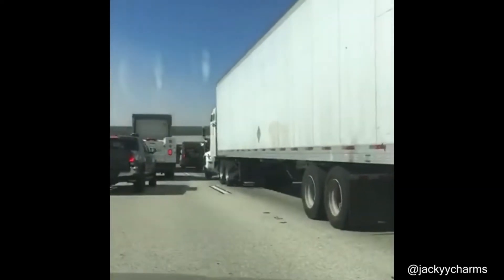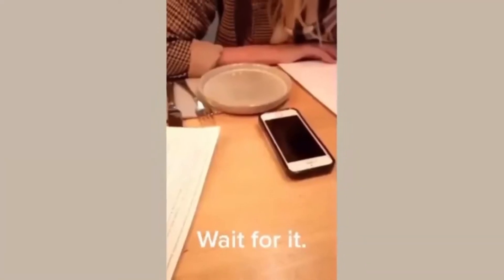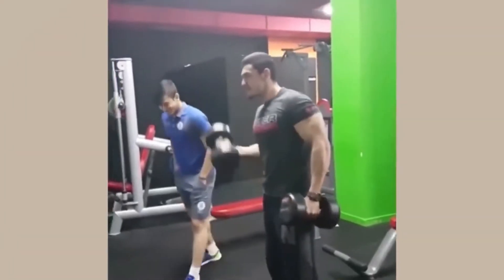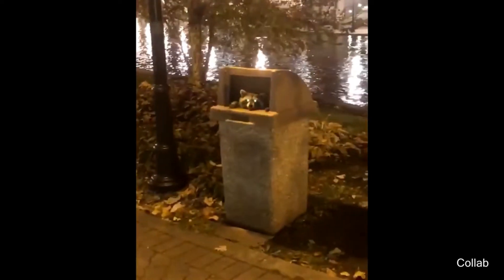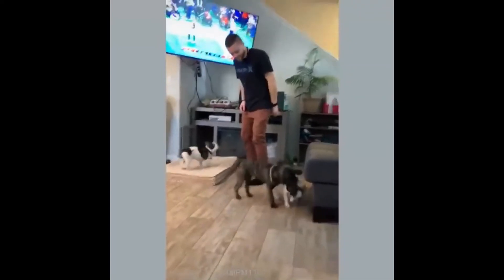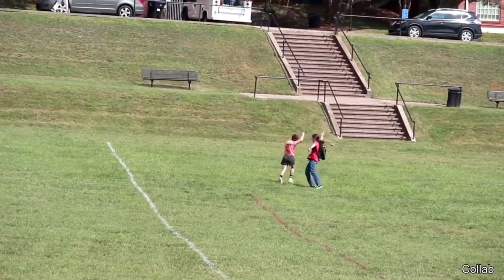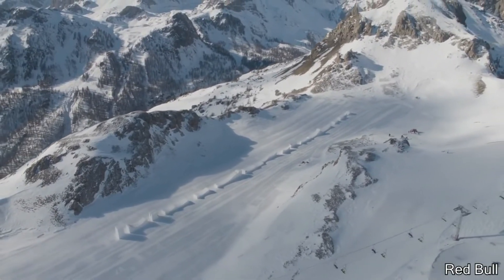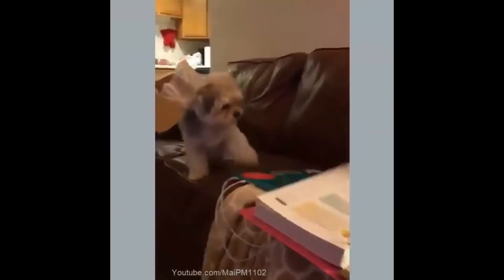A really funny looking dog 😂